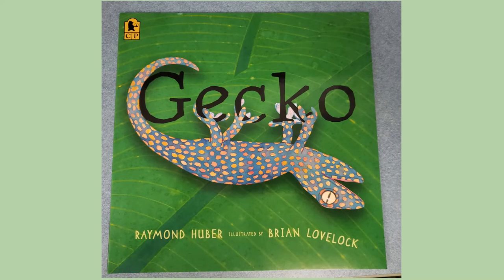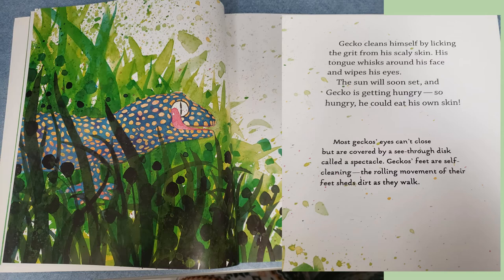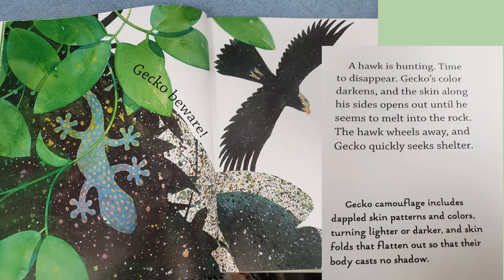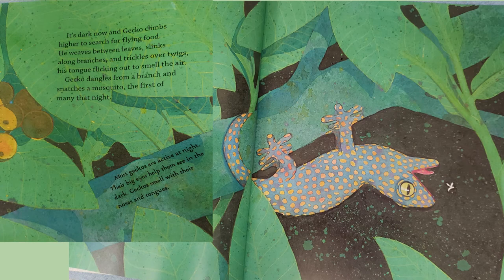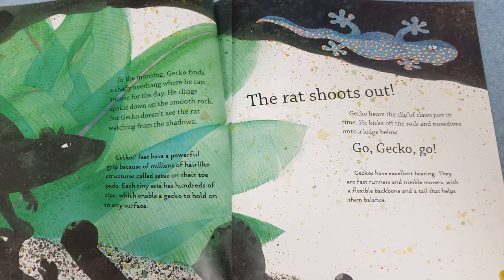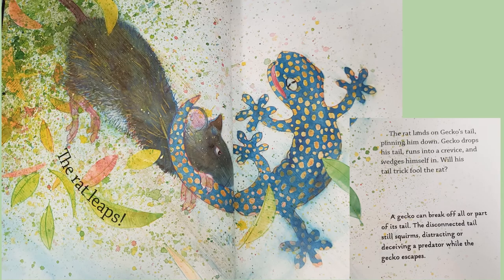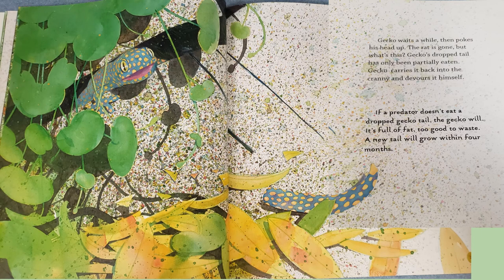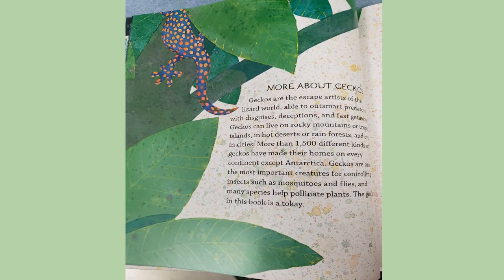Gecko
I am using resources from Fountas and Pinnell Classroom with permission from Heinemann. Classroom use only.